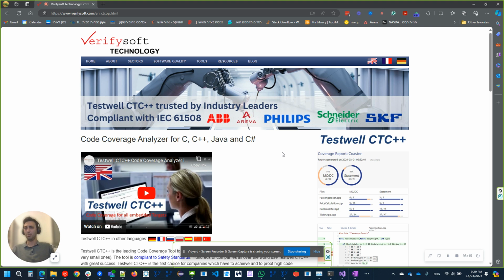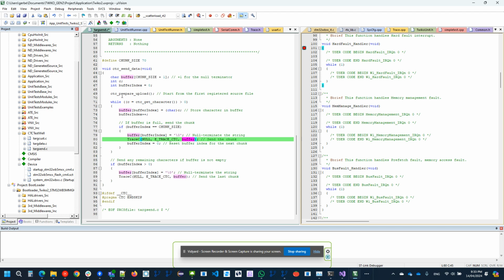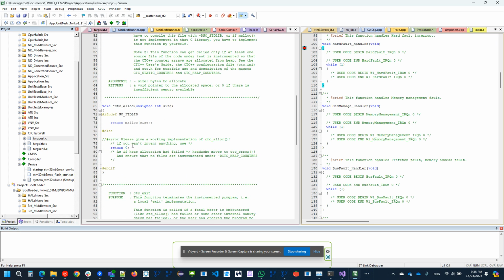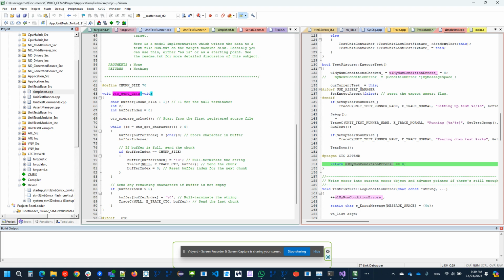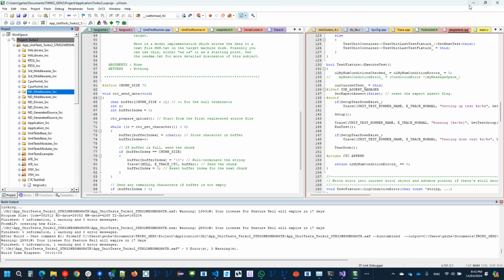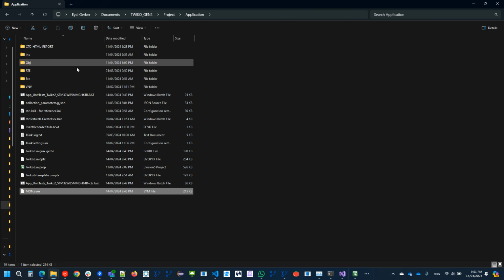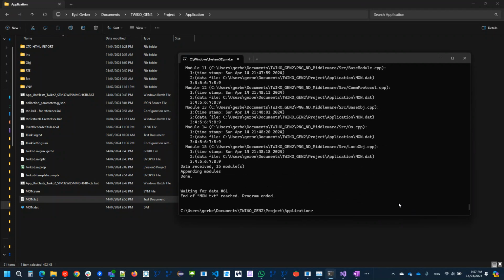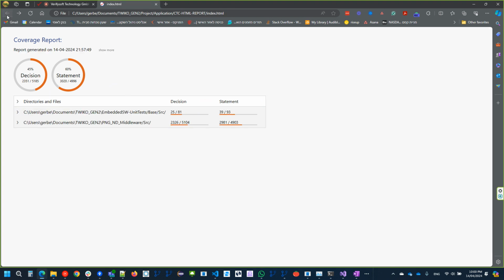CTC++ Testwell Coverage Explainer Video for Unit Tests on Embedded Software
Discover how to measure your embedded software's test coverage with CTC++ Testwell. Learn step-by-step, from installation to generating insightful reports. Questions?

00:00 Introduction
00:28 Installation Steps
01:55 Project Setup
03:06 Instrumentation Explained
07:21 Coverage Types
08:52 Data Collection
17:03 Report Generation
20:23 Analyzing Results
23:29 Conclusion

Novodes helps you write embedded software and/or create test automations for your embedded software and improve its reliability.

Video Summary
## Introduction to CTC++ Testwell Coverage Explainer Video
- *Introduction:* The video begins with Eyal from Novodes, introducing the CTC Testell coverage tool by Verifysoft Technology. He explains that the video will demonstrate how to test and measure coverage using this tool in conjunction with Keil uVision.
- *Overview of the Process:* Eyal describes the overall process including installation, project setup, instrumenting the code, capturing serial data, and generating reports.

## Installation and Project Setup
- *Installing CTC Testwell:* Users need to unzip relevant files from CTC Testwell for installation.
- *Adding Files to Project:* Three C files and several header files should be included in the project. C files are added to the project, whereas header files are included via the include path in Keil uVision.

## Instrumentation and Serial Data Configuration
- *Instrumenting the Files:* The tool inserts coverage code into your source code to monitor code execution during runtime. The results are then captured in real-time and sent via a buffer.
- *Configuring Serial Data Output:* Users need to implement a function to send this serial data out. Eyal modified the template function provided to fit his specific hardware and application capabilities.

## Handling Limited std Libraries
- *Compiling with Limited Libraries:* Users might face issues with limited std libraries like missing dynamic memory allocation. Defining NO_STDLIB helps the tool automatically handle these limitations.
- *Implementation Adjustments:* Eyal discusses how defining NO_STDLIB and other preprocessor definitions allowed the tool to work with limited libraries in a FUSA compiler context.

## Running and Configuring Instrumentation Phases
- *Command Execution for Instrumentation:* Eyal walks through the process of running commands from CMD to perform the instrumentation phase using a batch file.
- *Selecting Files for Instrumentation:* Users should selectively instrument only the relevant source files to avoid memory issues, excluding unnecessary third-party files.

## Collecting and Analyzing Coverage Data
- *Generating and Preparing Files:* Commands are run to generate hex and bin files post-instrumentation. A MON.sym file is created to link instrumentation data with runtime serial data.
- *Receiving Serial Data:* Serial data is captured using a customized serial terminal, saved in a text file, and then processed to link it with the instrumentation data.

## Generating and Interpreting Coverage Reports
- *Creating Summary Reports:* With all data collected, running the CTC report command generates a summary of code coverage, including statement and decision coverage.
- *Interpreting Coverage Metrics:* Eyal explains how to understand the reports, highlighting the importance of green (covered) and red (uncovered) lines, and the necessity of achieving full decision coverage.

## Tool Comparisons and Recommendations
- *Comparison with Other Tools:* Eyal briefly compares CTC Testwell with other tools like Parasoft C++Test unit testing tool and QA Systems at Cantata, emphasizing ease of use and the effective support received.
- *Final Recommendations:* The video concludes with Eyal recommending CTC Testwell for its efficiency, ease of use, and excellent support, especially for embedded software development and testing.